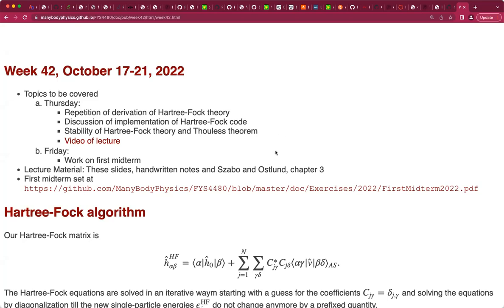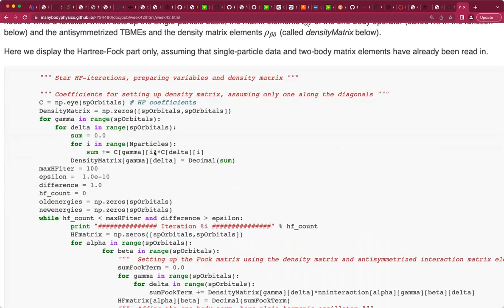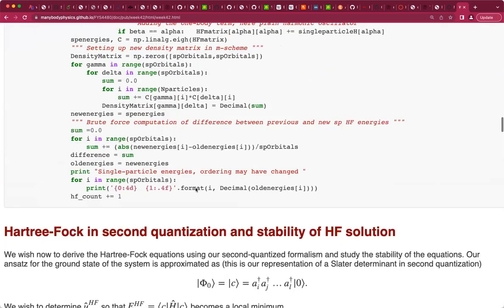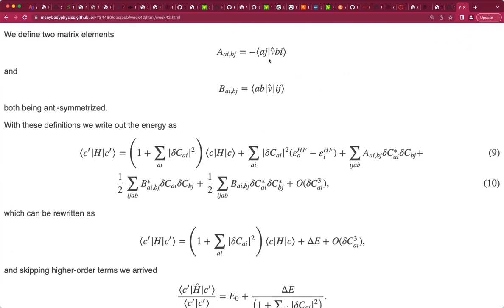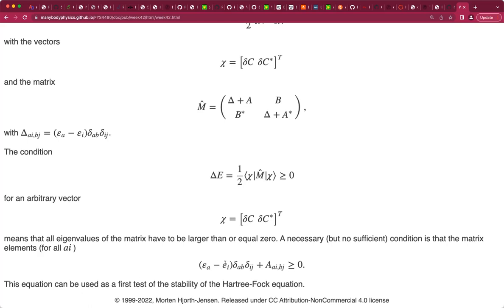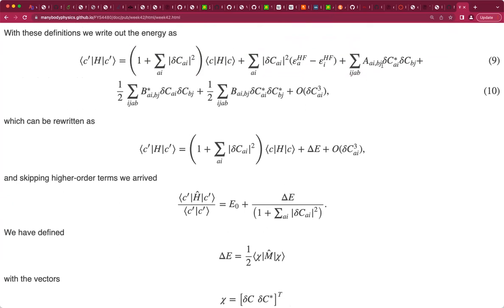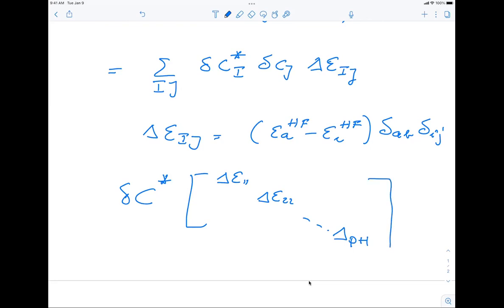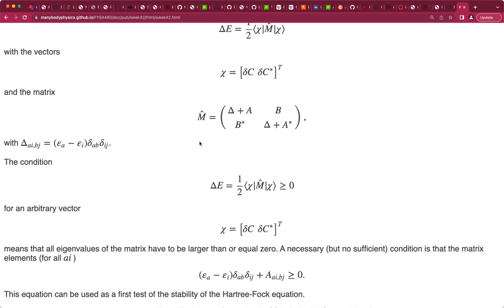Many-body lecture on Hartree-Fock stability and Hartree-Fock code, Oct 21, 2022